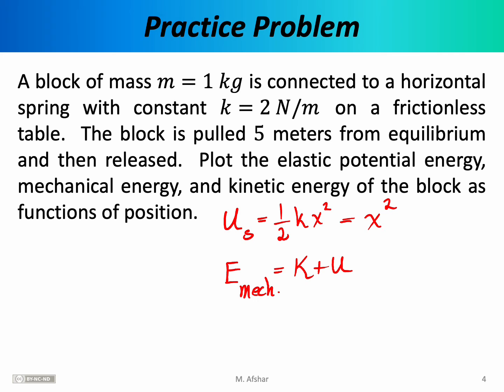Phys 103 - Lecture 1 - Mass Spring System